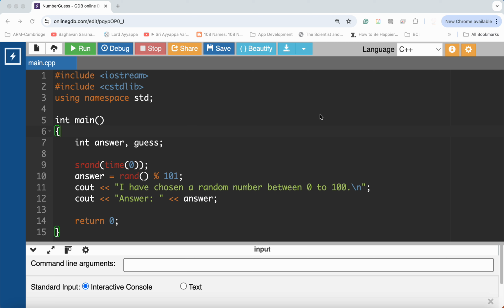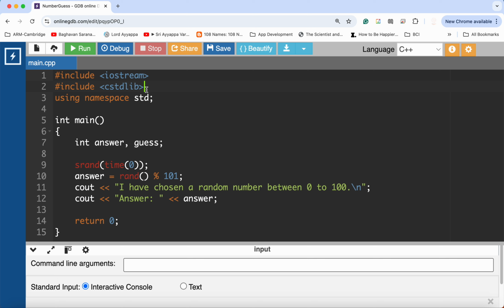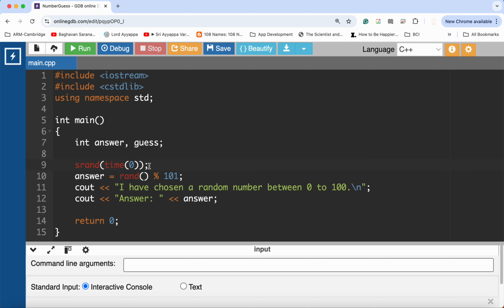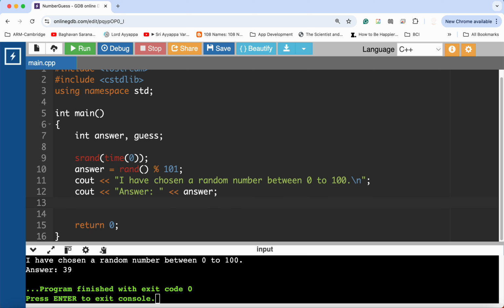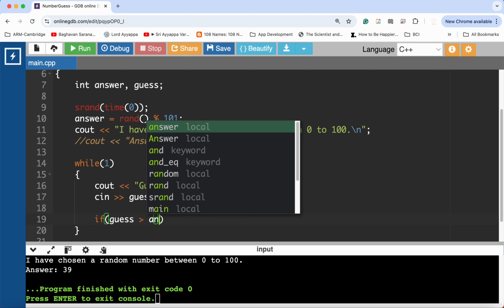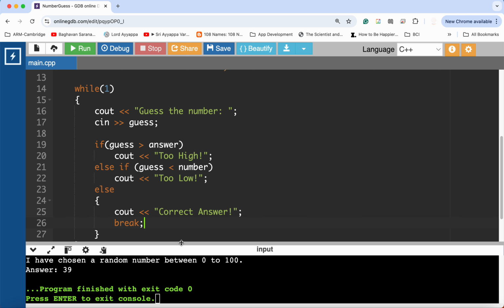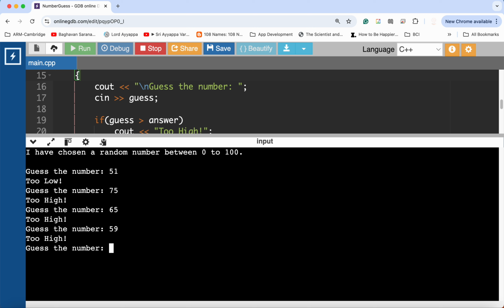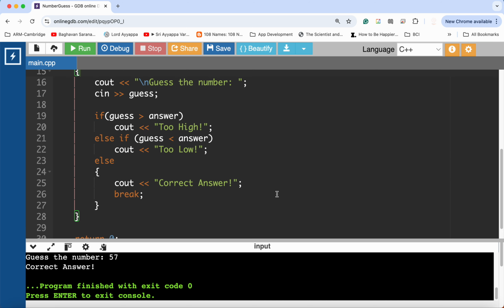C++: Guess a Random Number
Learn how to code a Number Guessing Game.
The program generates a random number and you allow the use to guess the number. With each guess, you update the user if the number is too high or too low. This allows the user to narrow down the range until the correct number is found!